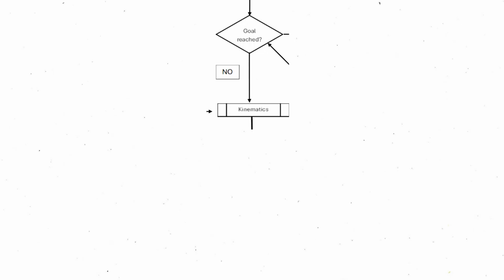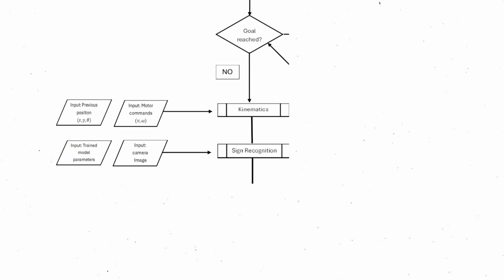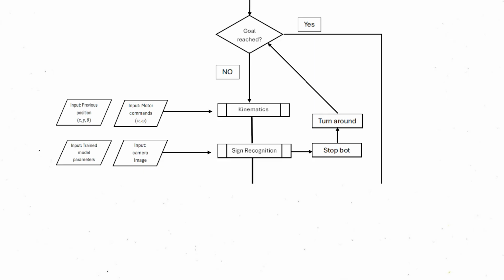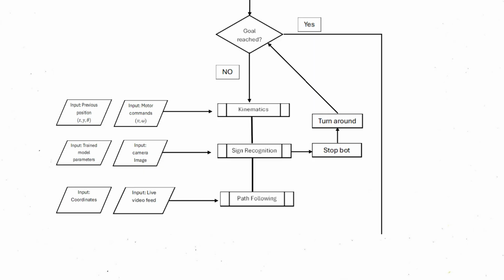ME435 Lab Report 4